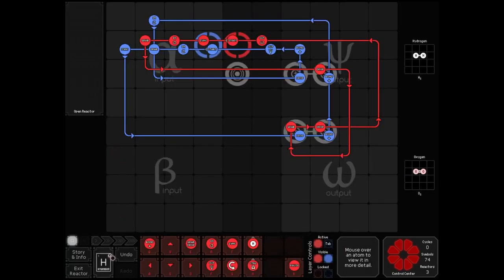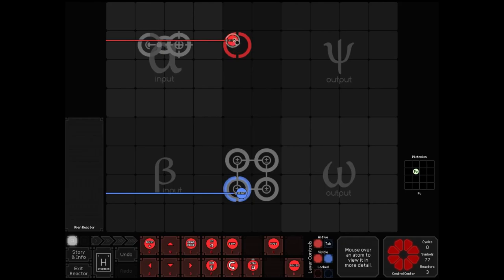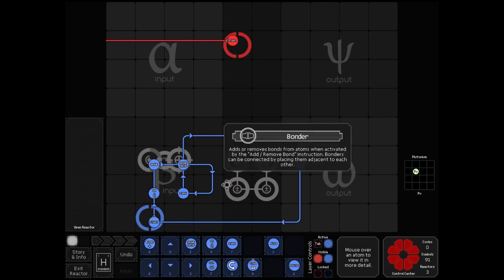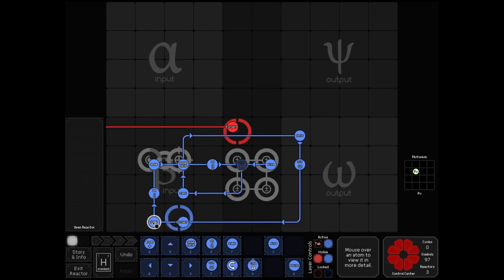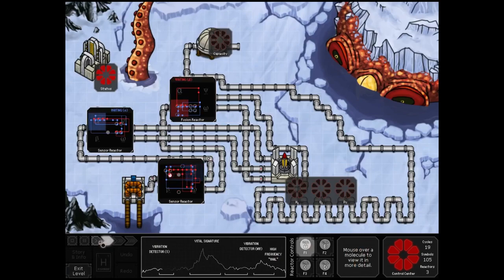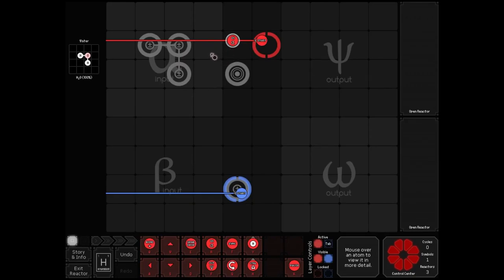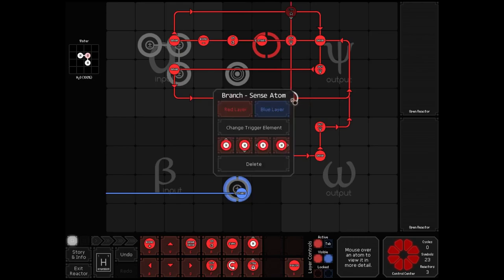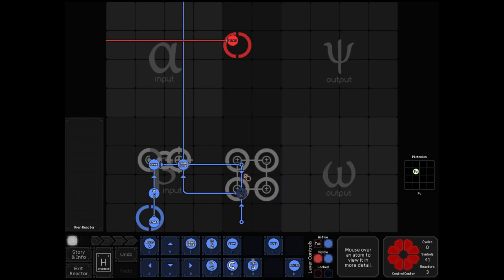The Infodump: Physics Episode 10: In the Beginning...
We've covered what is everything, now how is everything?

I'm live four days a week; see my schedule and catch the streams